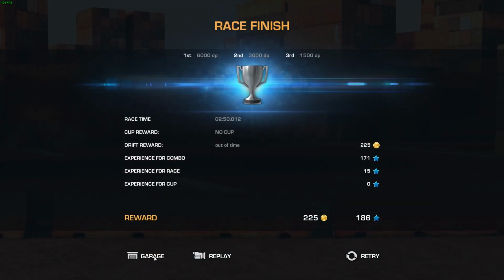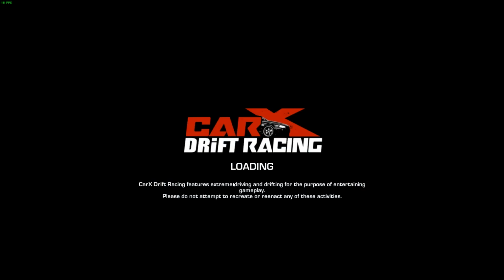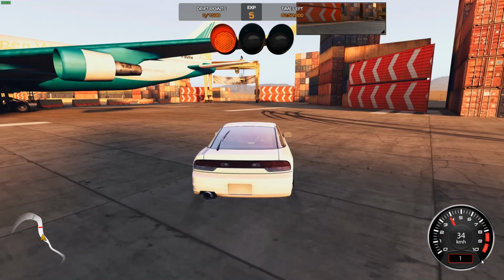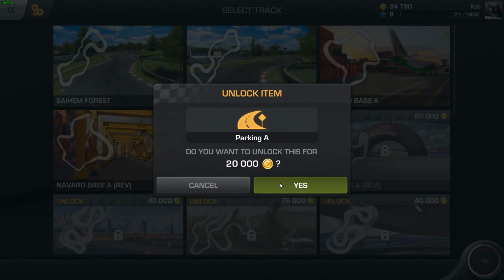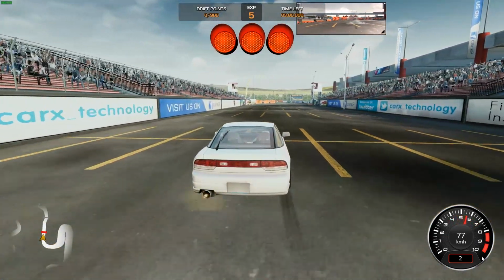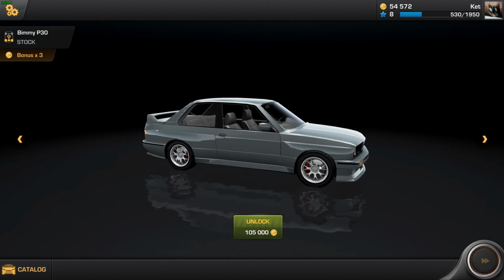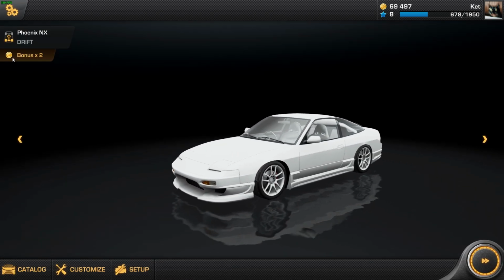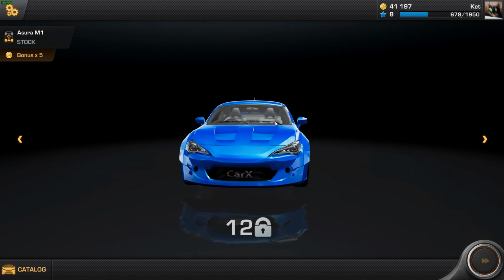NEW UPDATE & DRIFTING THE S13